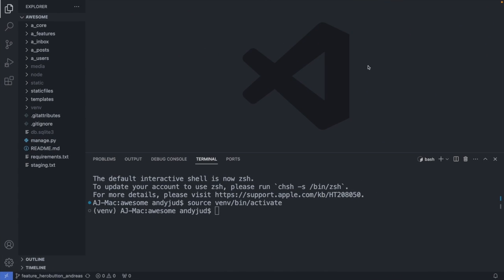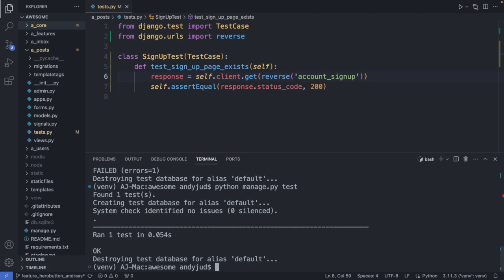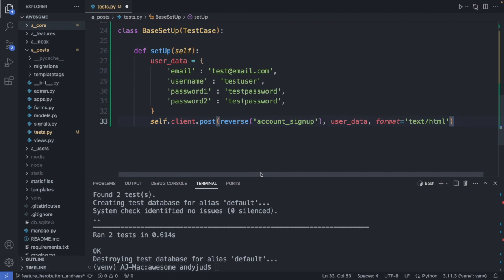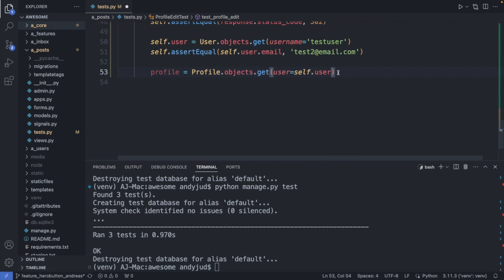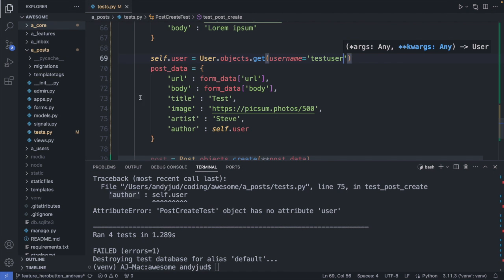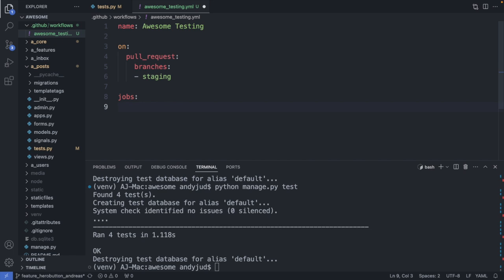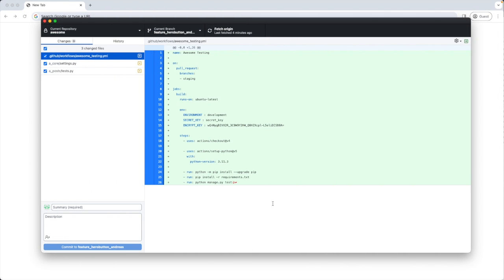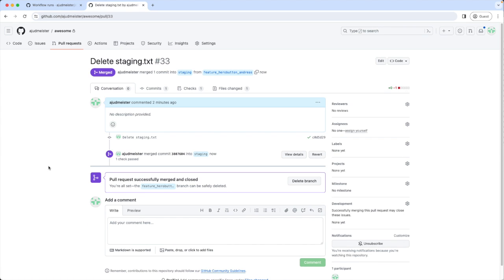Automatic Tests & Github Actions - Deployment with Django - Part 9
In this video we will write some basic tests and build a workflow with Github Actions

This is part of a tutorial series where we deploy our Django app and go live on the Internet. Enjoy.

0:00 Django Testing Framework
22:16 Github Actions
29:25 Deploy & Testing